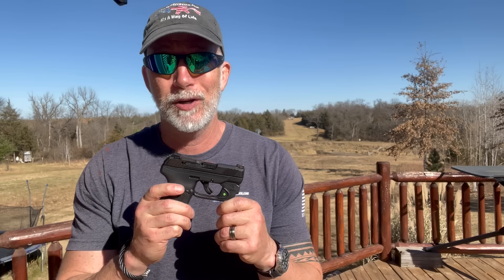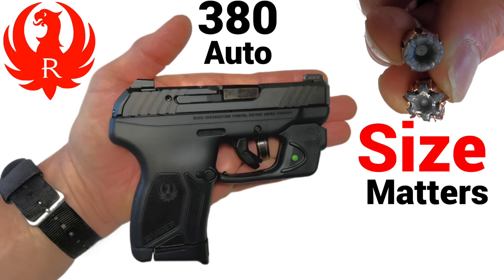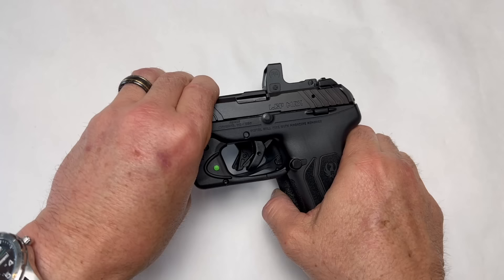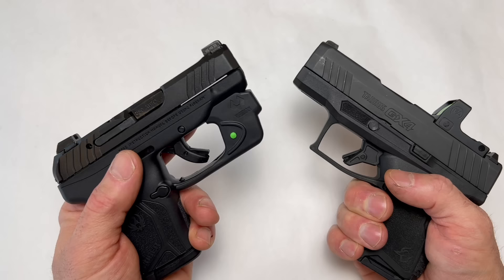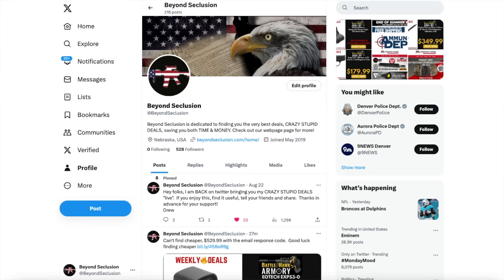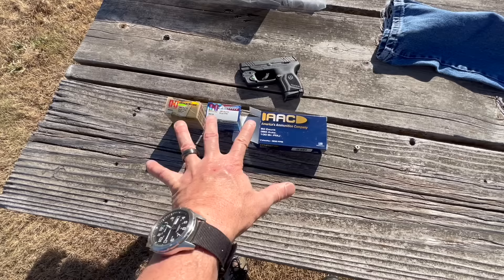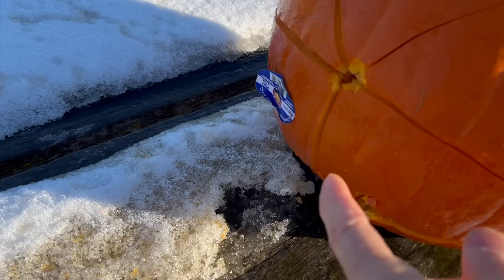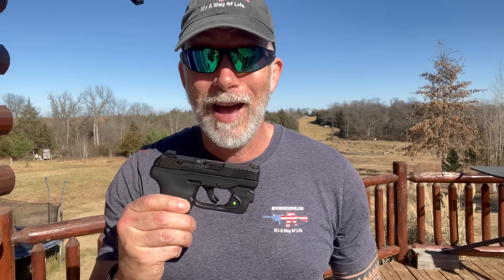380 Auto for self defense?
(links below) Is the 380 Auto suitable for self-defense?  Many think not, but are they under estimating it for "Self-Defense"?  Not service, duty, or military use but CC and SD?  Big difference between them. Only one way to find out, let's look at speeds, energy, and ballistics.

BeyondSeclusion

Drew